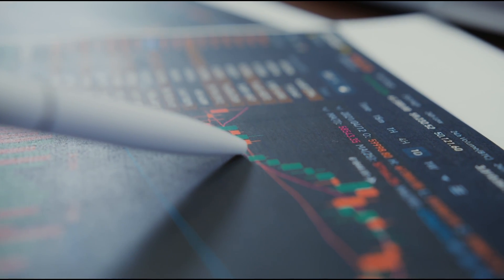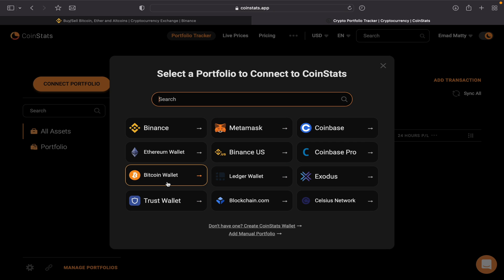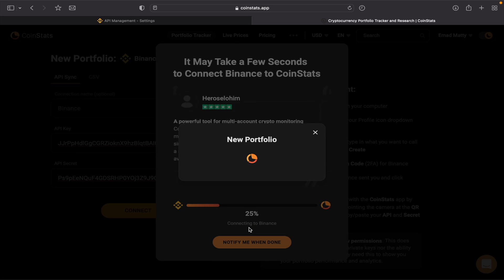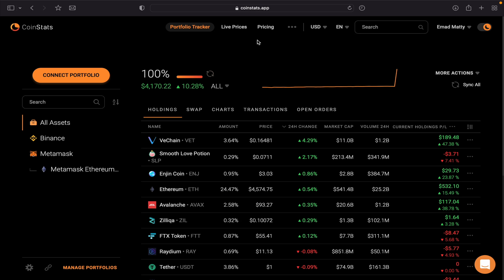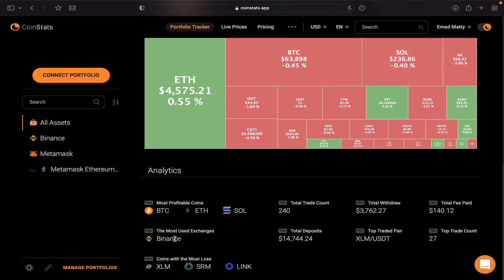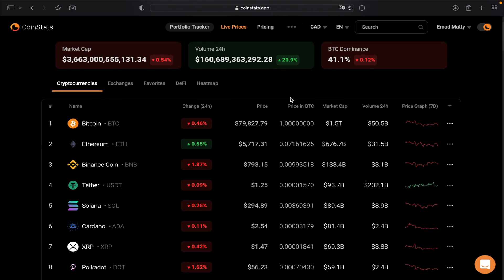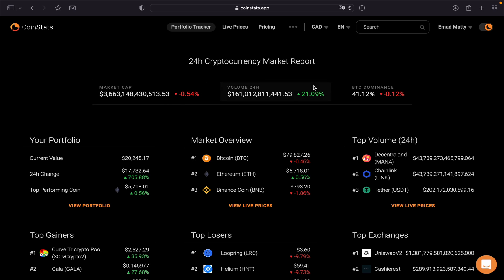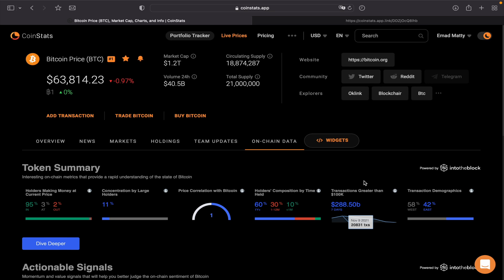Coin Stats Tutorial [ Track all your crypto Portfolios in one place ]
In this video, I have explained how to keep Tracking all your crypto Portfolios in one place )

Audio credit No CopyRight.